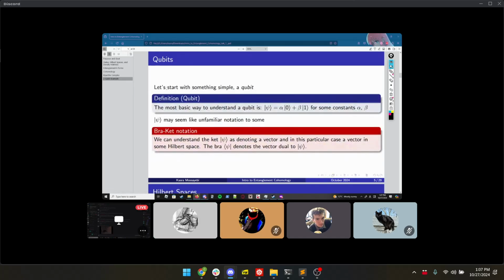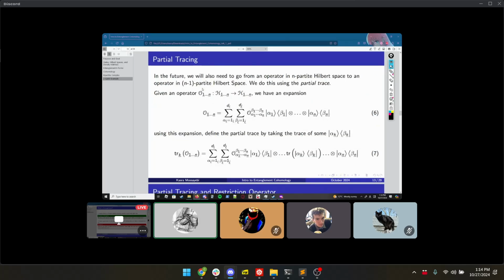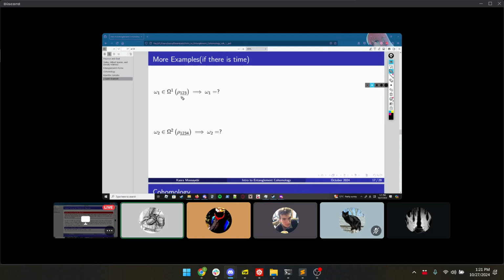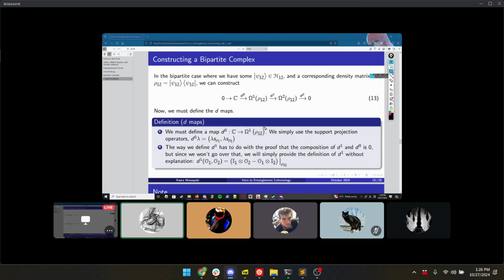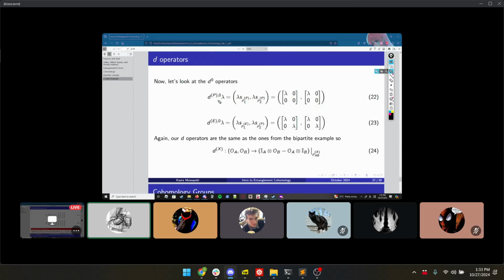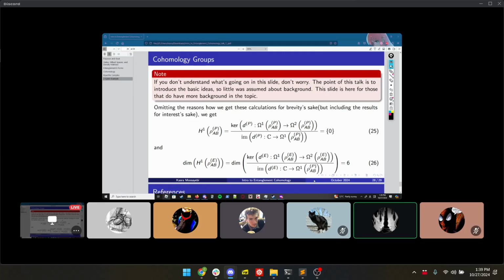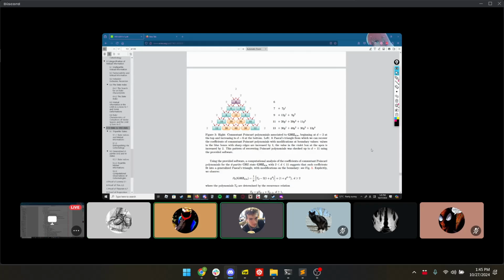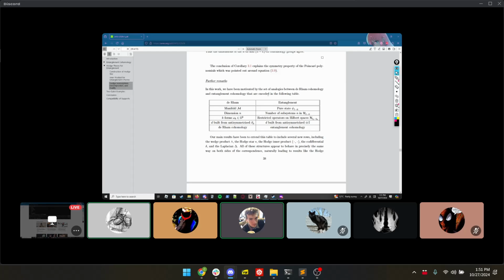Introduction to Entanglement Cohomology by Kasra (Interesting Post Talk Discussion Included)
Recently Ferko, Kasra Eashan and I wrote a paper about entanglement cohomology (which was introduced by Tom Mainiero) and we found that it had very similar properties to De Rham cohomology.

In this talk, Kasra introduces the basic notions needed for the rest of the talks in our little series, namely he introduces what an entanglement k-form is, bipartite cohomology and a 2-quibit example at the end.

Special thanks to Kasra for the talk and to Ferko and Stavros for the interesting post talk discussion.

00:00 - TALK
Purpose and Goal 01:27
Quibits 02:02
Hilbert Spaces 02:52
What is Entanglement? 04:48
Density Matrices and Support Projections 06:45
Partial Trace 08:25
Entanglement Forms 10:27
What is Cohomology? 16:32
Bipartite Complex 17:50
2 Quibit Example 21:40

31:04 - POST-TALK DISCUSSION
How are the cohomologies computed?
What does the dimension of the cohomology mean? 33:00
What does the Python code do? 37:46
An example of the Hodge duality (with a historical comment) 39:00
What's the main result of our paper? 40:30
Why is this cohomology similar to de Rham? 41:34
Can we add more manifold-like structure to the pure states? 44:44
On the Similarities to Cech cohomology 47:24
Future Direction: A Cech-de Rham complex 49:02
Is this the right way to think about multipartite entanglement? 52:20
On the peculiarity of the fact that entanglement cohomology satisfies de-Rham like properties 54:04
On the other cohomologies that can be used 54:54
Could this relate to Statistical Physics? 55:33